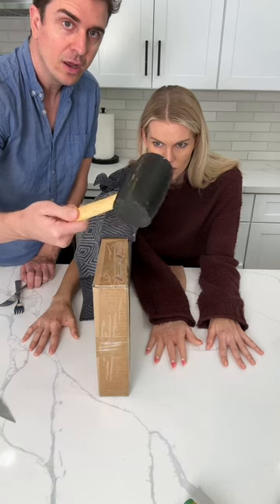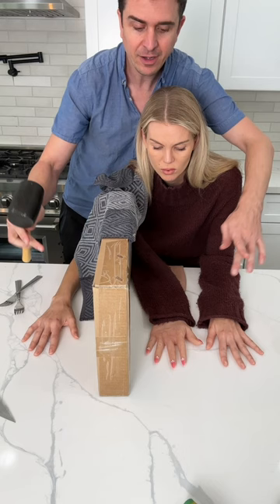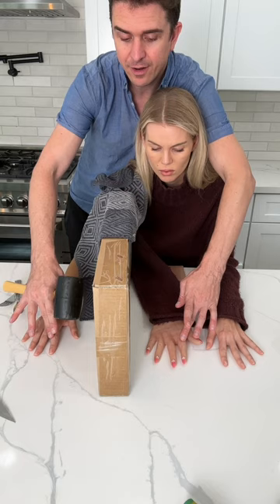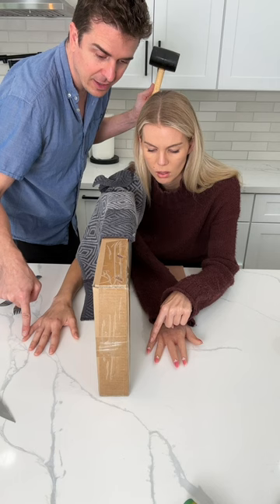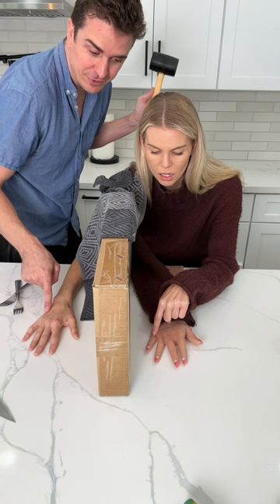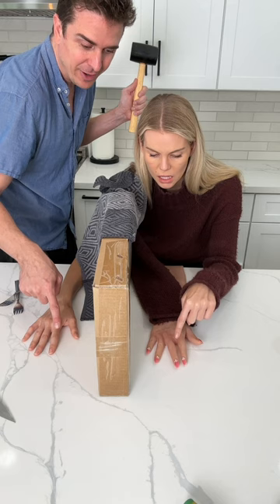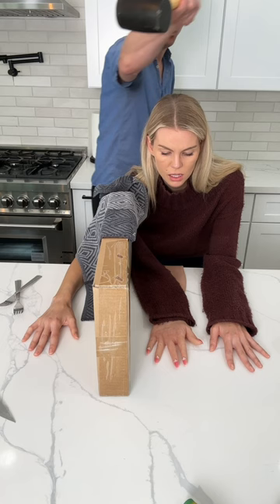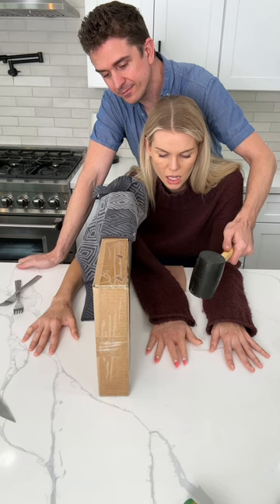Fake Arm test makes her Scream (part 5)